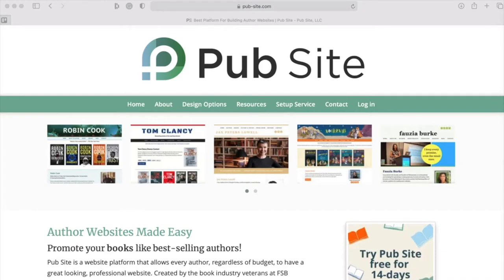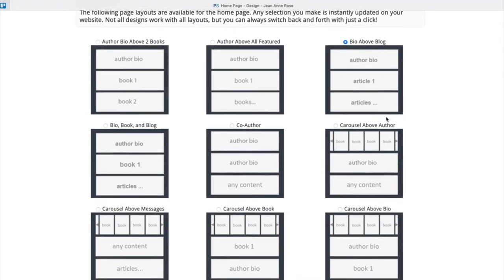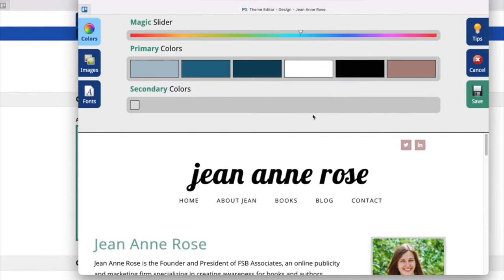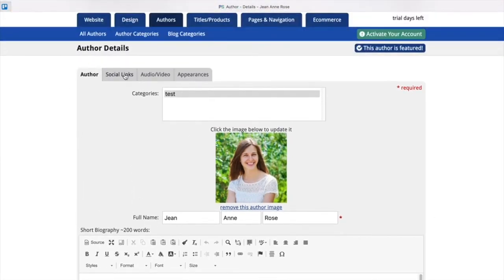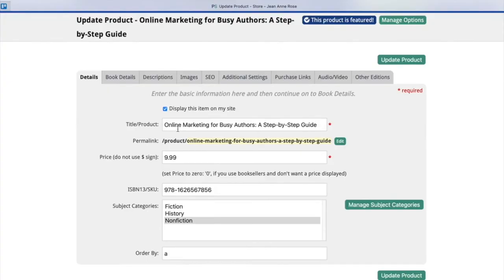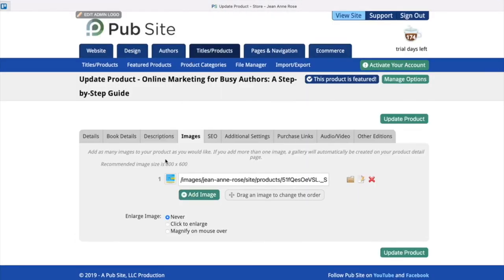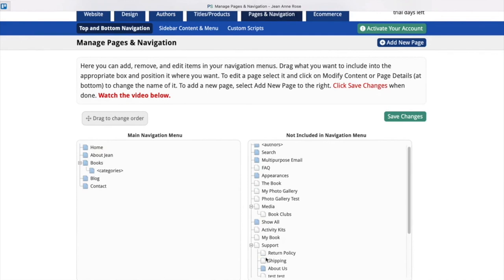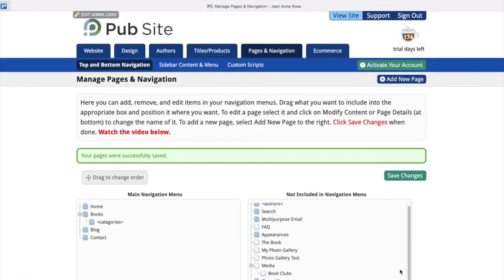Pub Site Introduction: Getting Started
Build your author website today. Pub Site is a website platform that allows every author, regardless of budget, to have a great looking, professional website. Created by the book industry veterans at FSB Associates, Pub Site is the new easy-to-use DIY website builder developed specifically for books and authors.